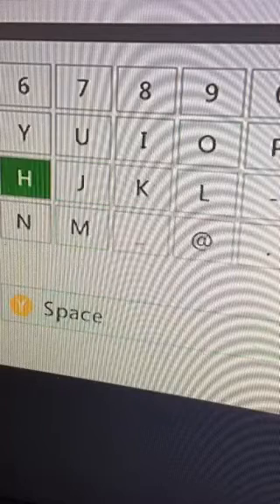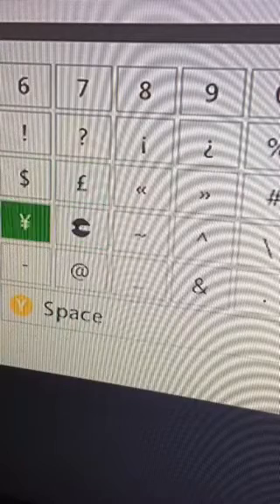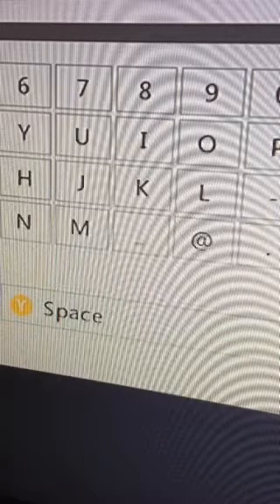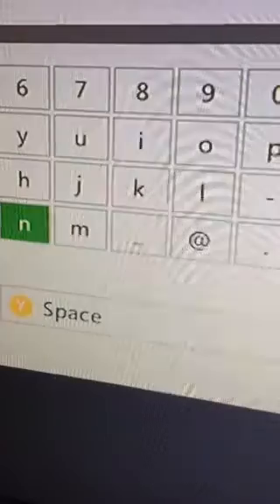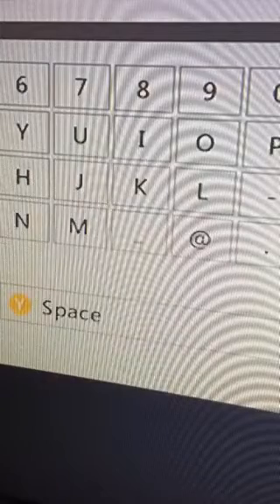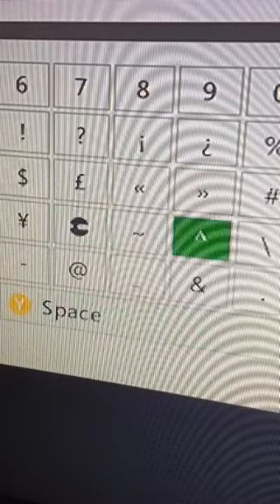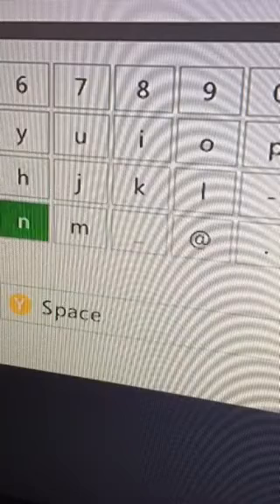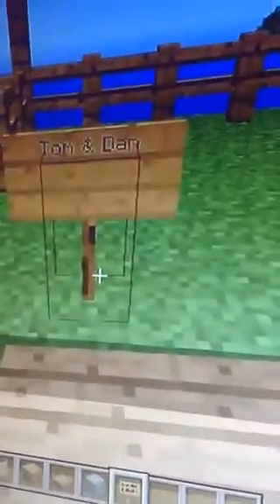Adding Tom and Dan